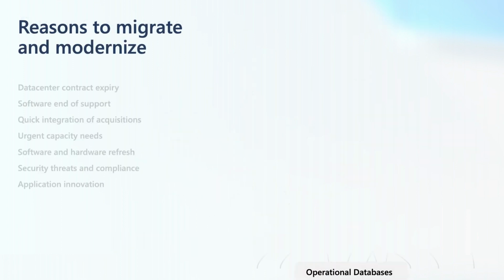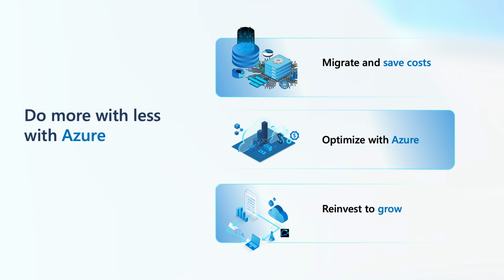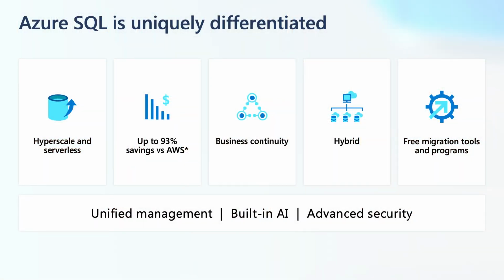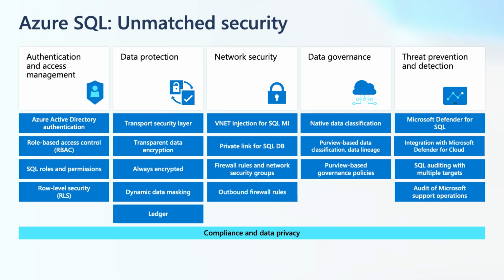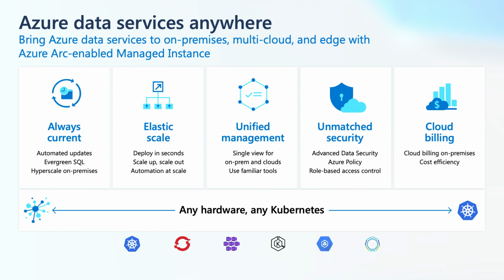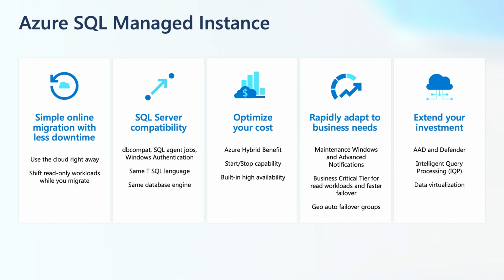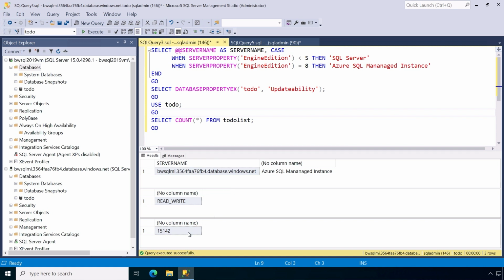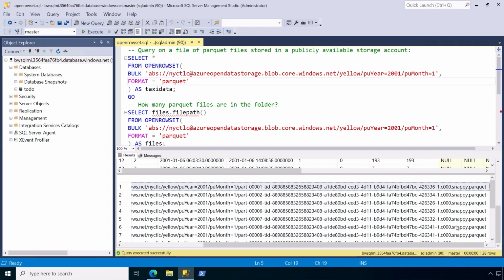Modernize apps on intelligent, secure, and fully-managed Azure databases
Find out how Azure can help you achieve more efficiency, maximize cloud value, and emerge stronger. Migrate to innovate and build intelligent apps. Hear about Azure SQL deployment options, including Azure Arc hybrid deployment.

Get expert migration and modernization help to simplify and accelerate your cloud journey